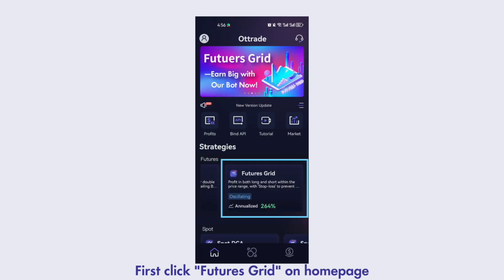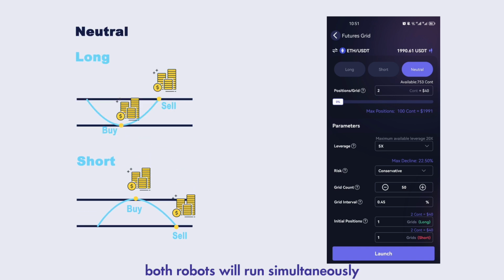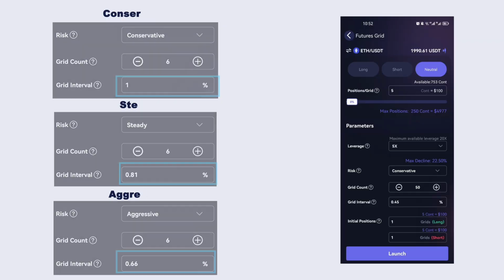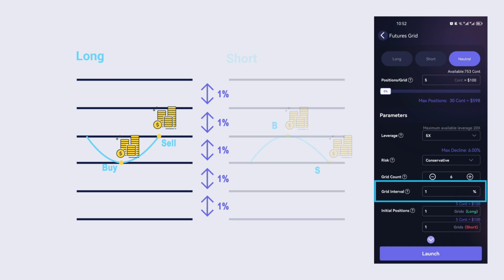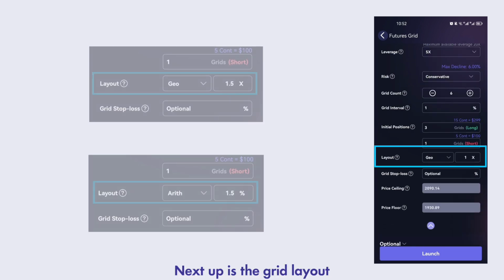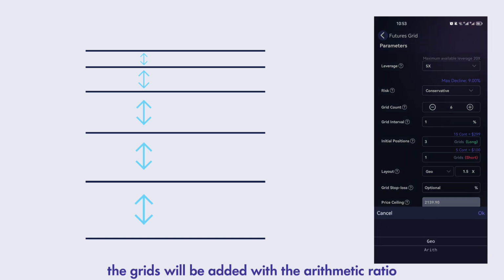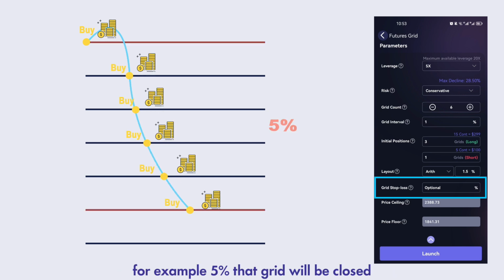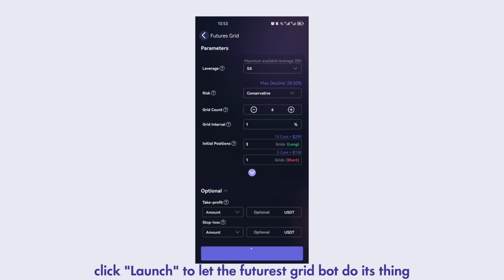🚨 Otrading Grid Bot TRUTH - What Brokers Don't Tell You!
This video provides a comprehensive explanation of how to use the Spot Grid Trading Robot on Ottrade for efficient trading.
It covers essential steps such as selecting trading pairs, configuring parameters, managing risks, and initiating the robot.
Viewers will gain a clear understanding of the process and be able to engage in automated trading quickly.